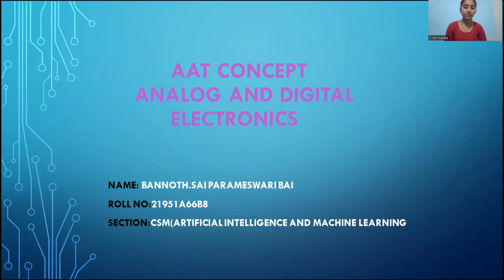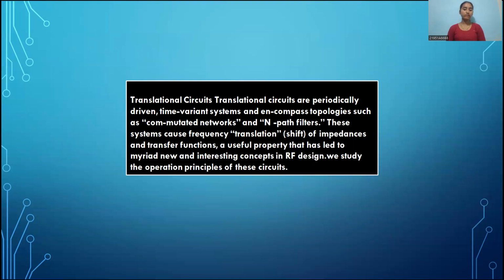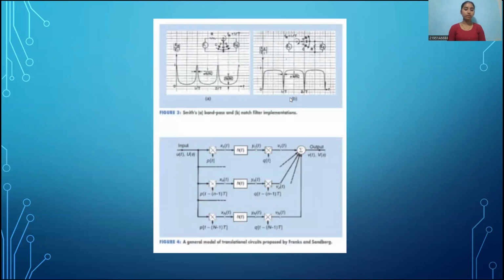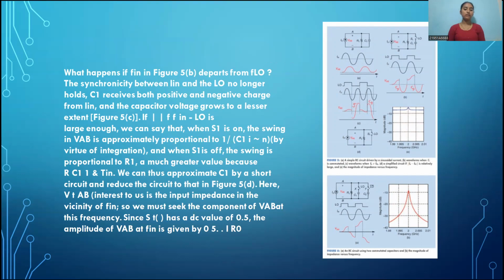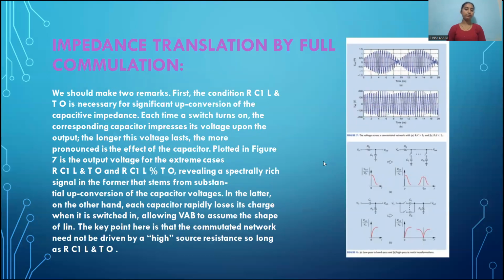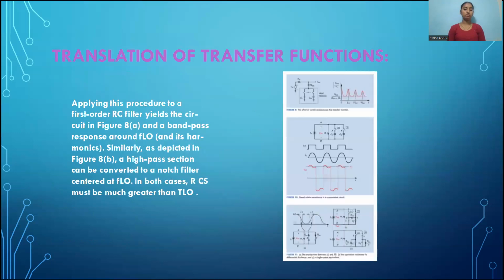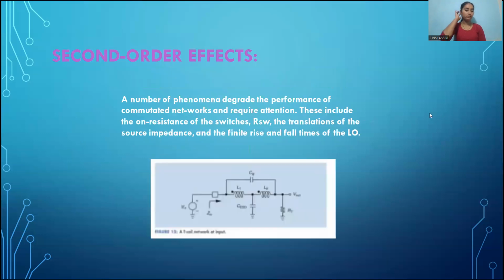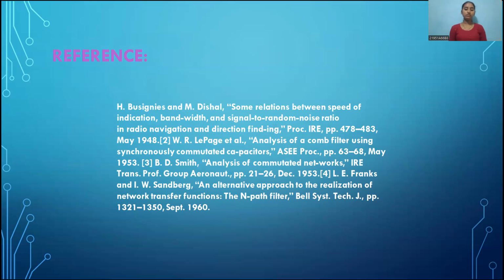ADE concept viedo